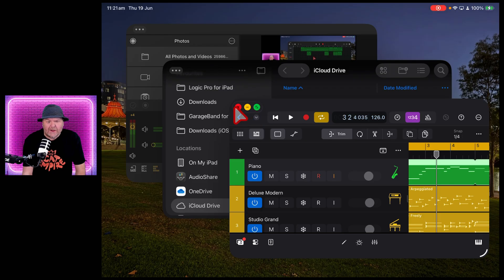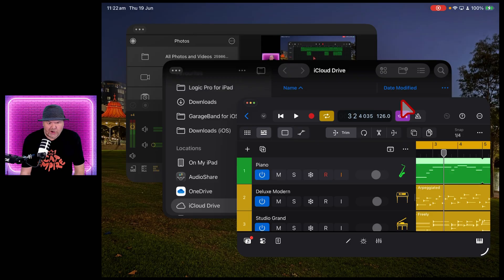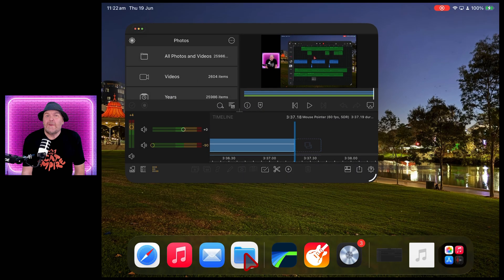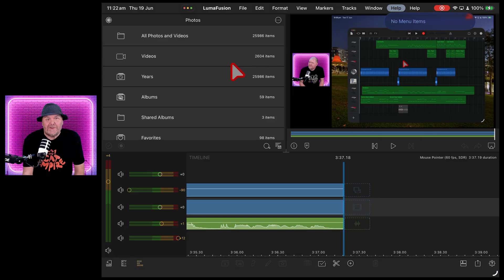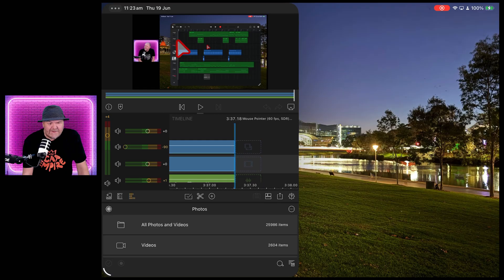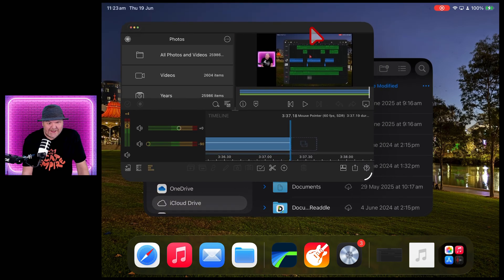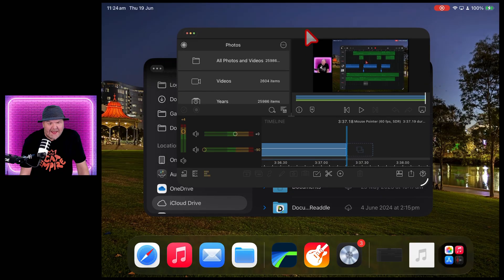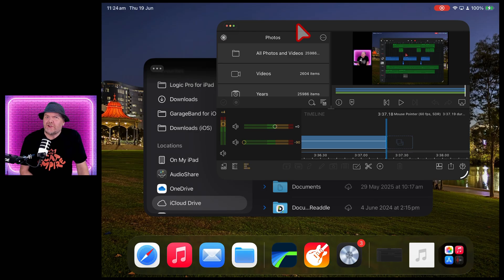iPadOS 26 | Windowing, Tiling, Resizing